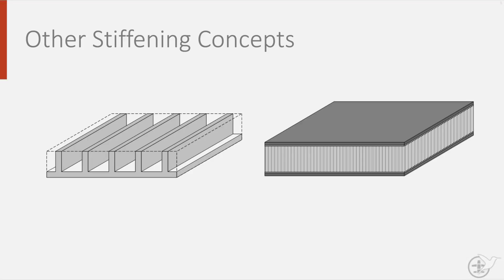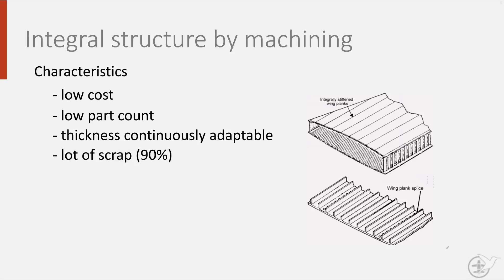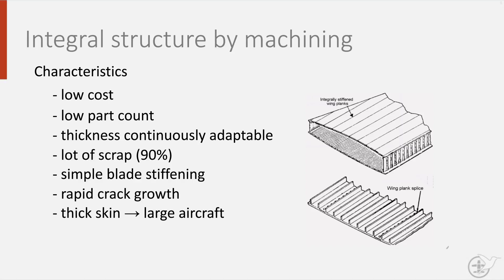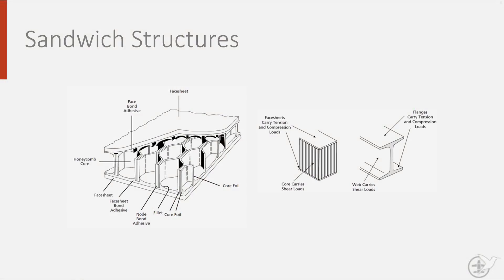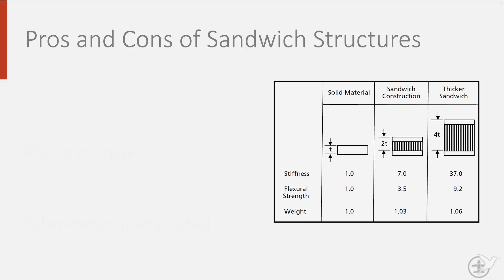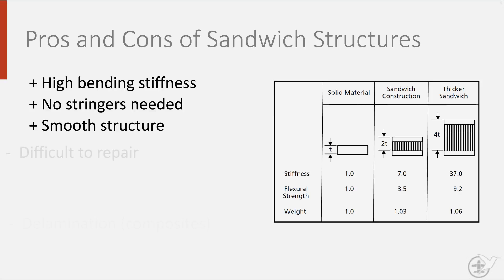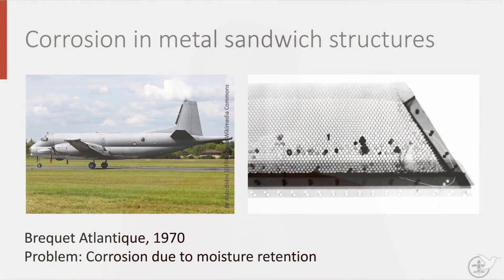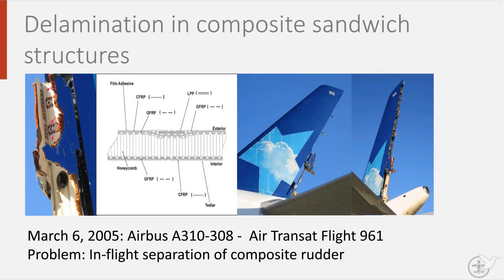AEASM1x_2018_334b_Monocoque_Structures-video